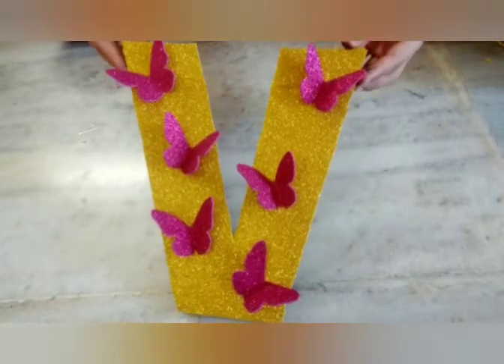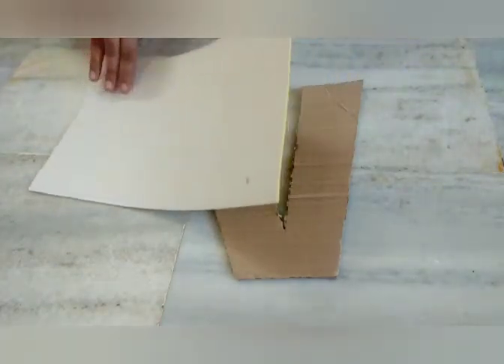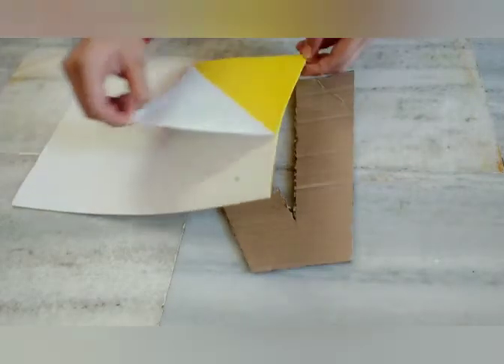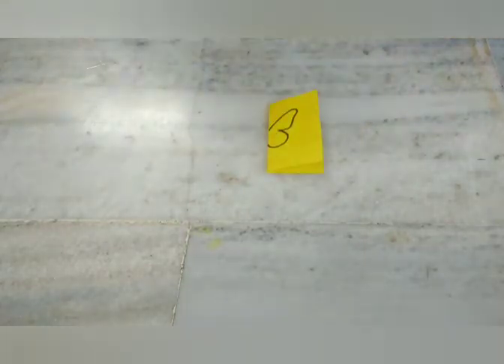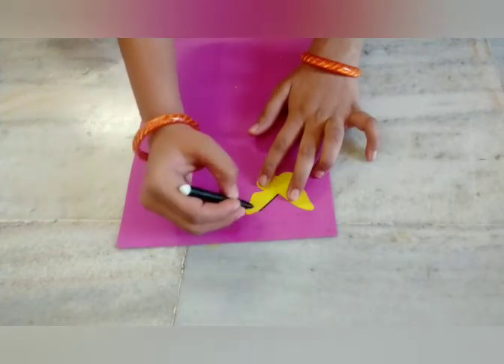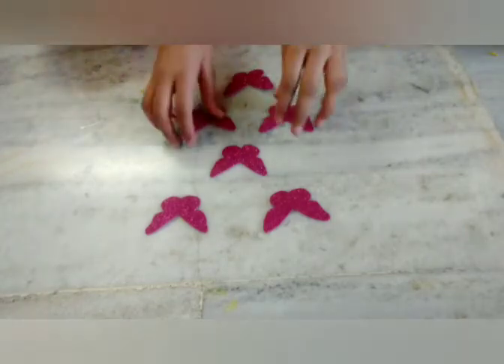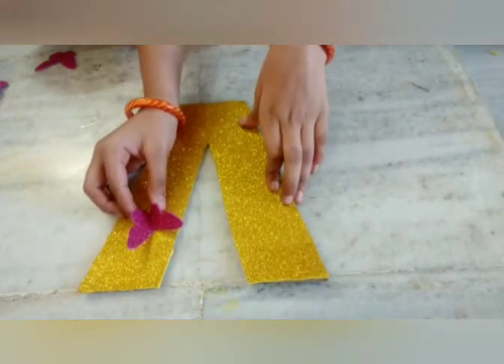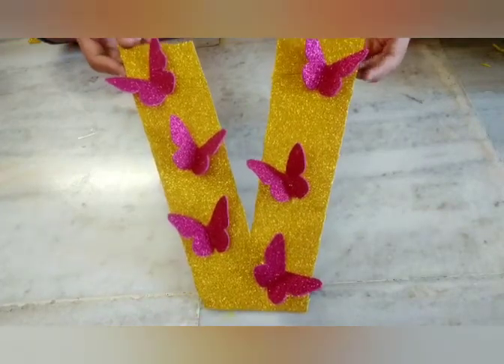How to make 3D decorative letter